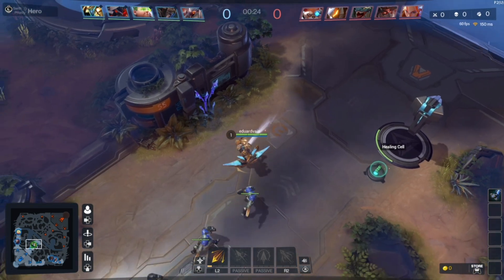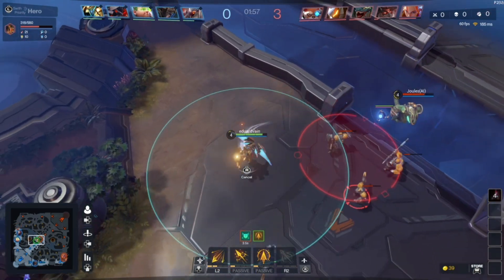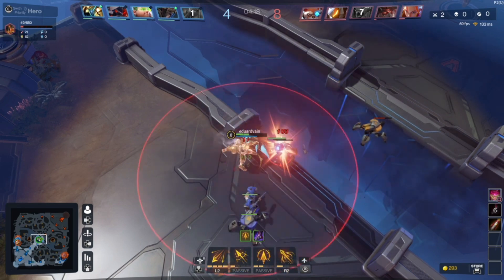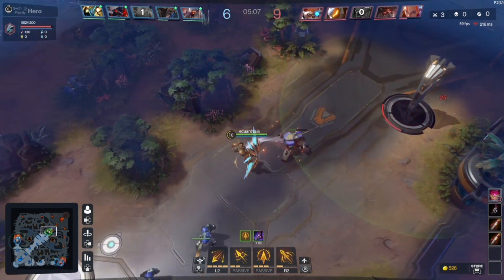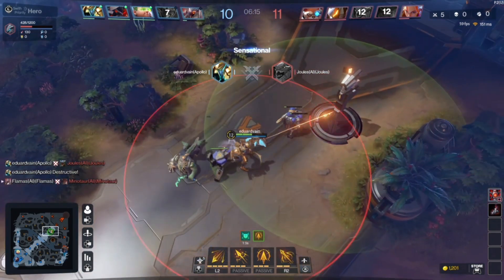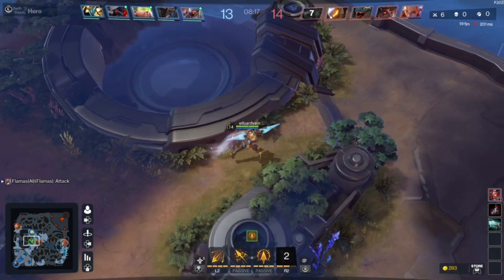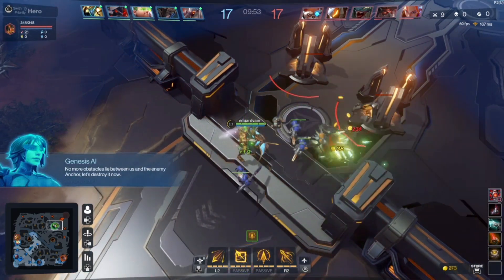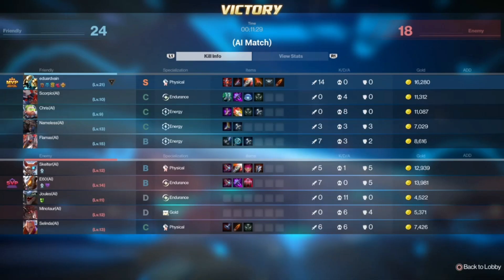How to Play MOBA on PS4 (2021)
I found a MOBA game that we can play in the PS4 & PS5. Its just like DOTA & LOL. Heres the game called Genesis!